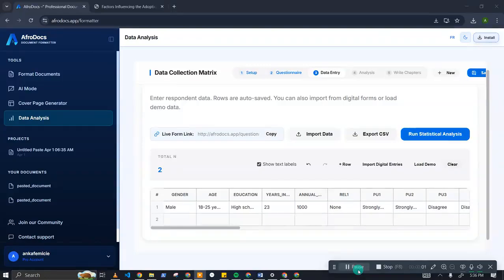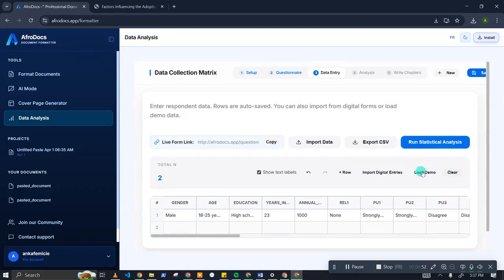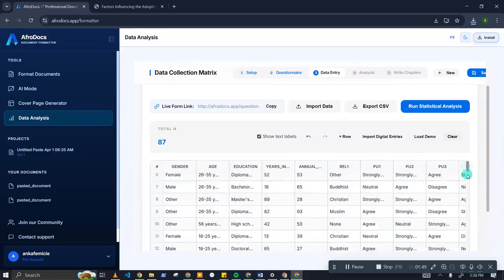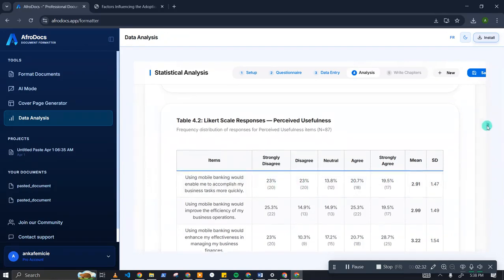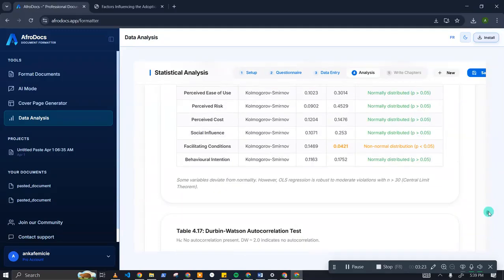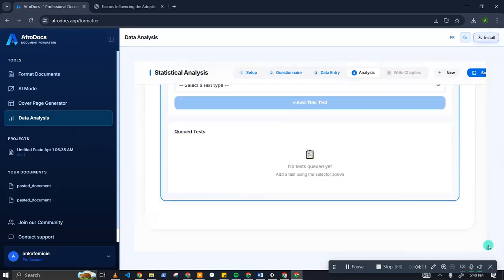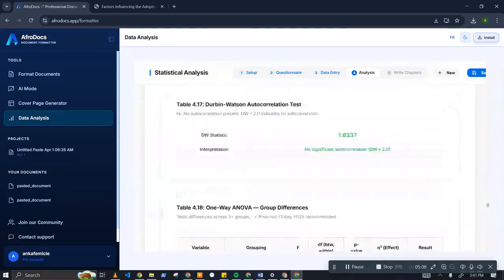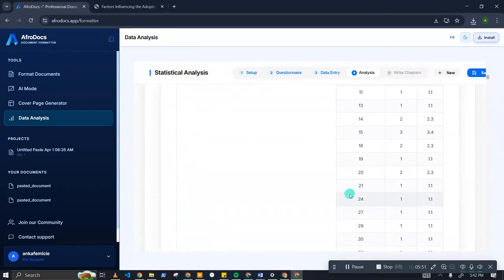Instant statistical analysis